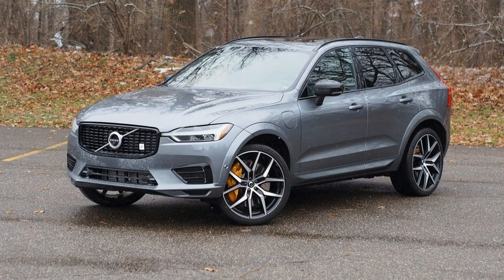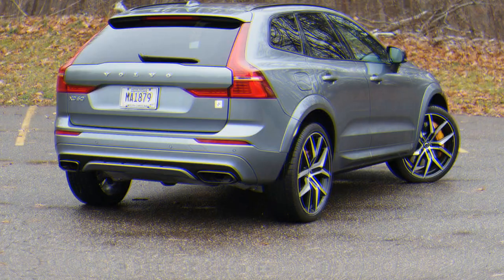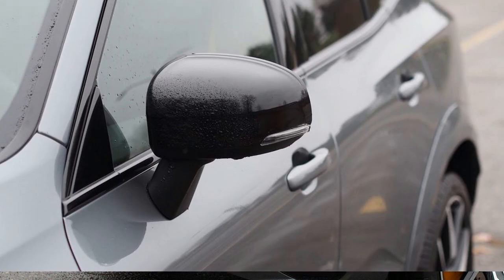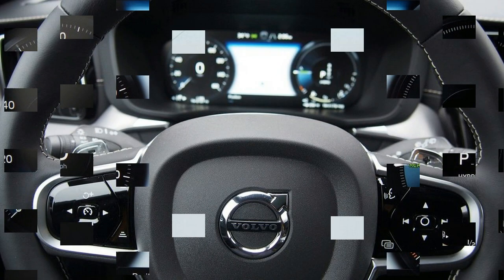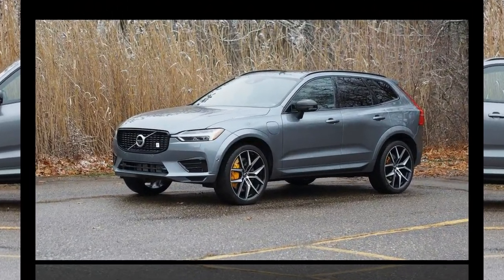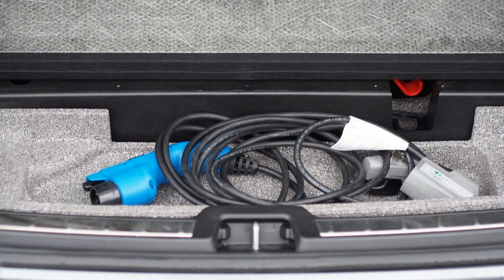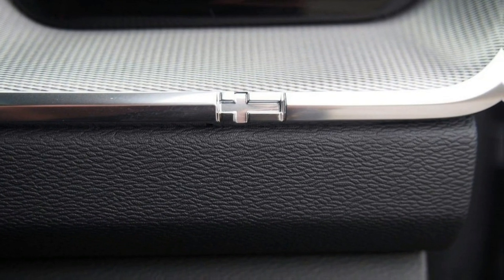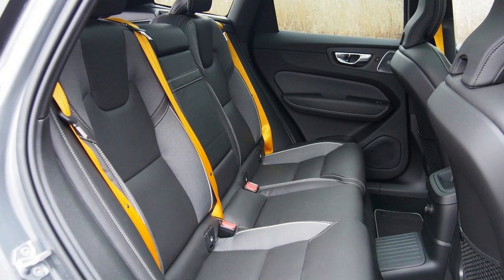AWESOME! 2020 VOLVO XC60 POLESTAR REVIEW